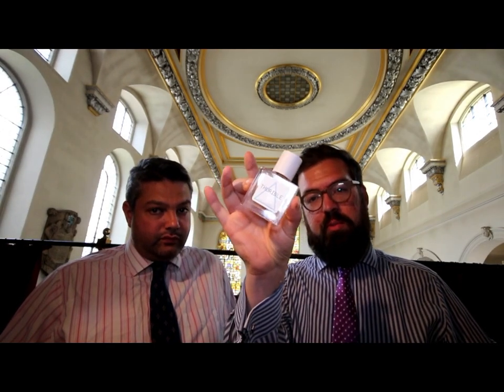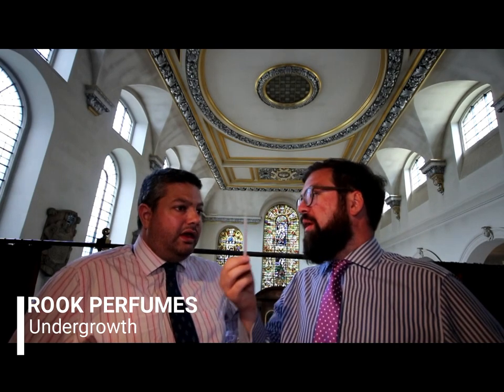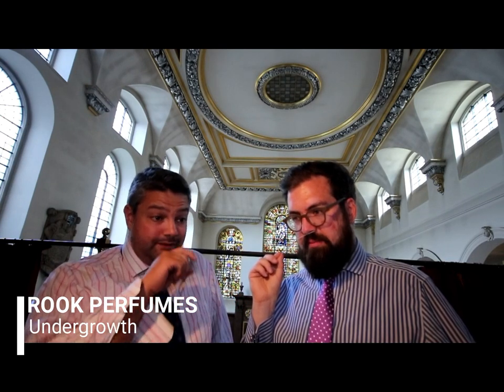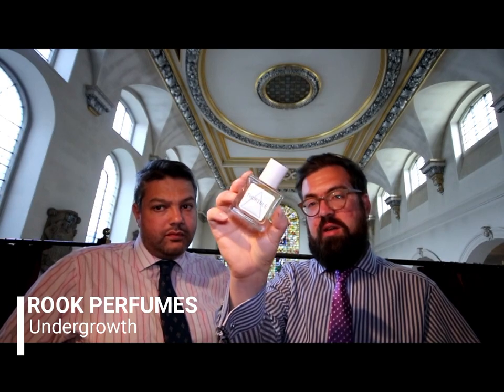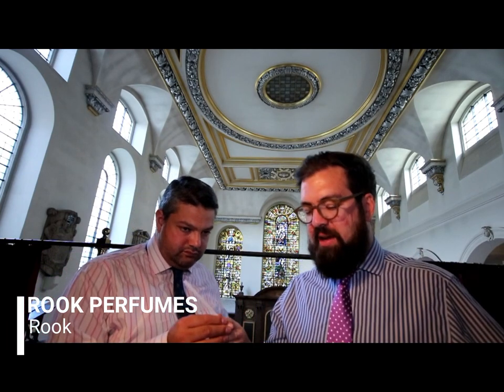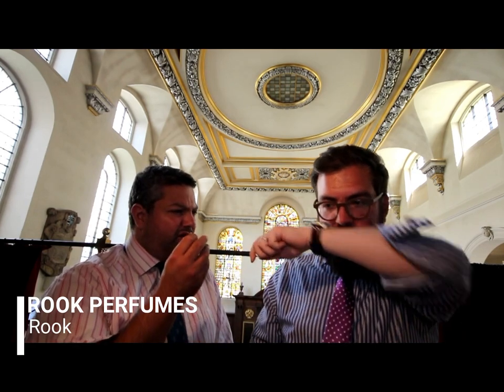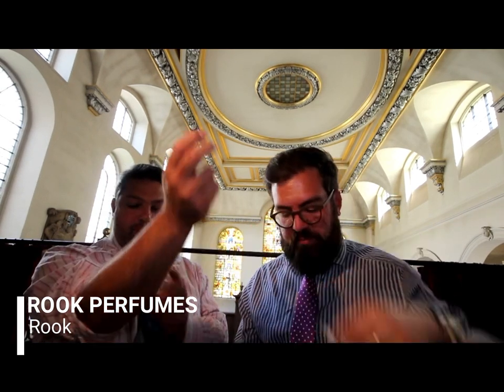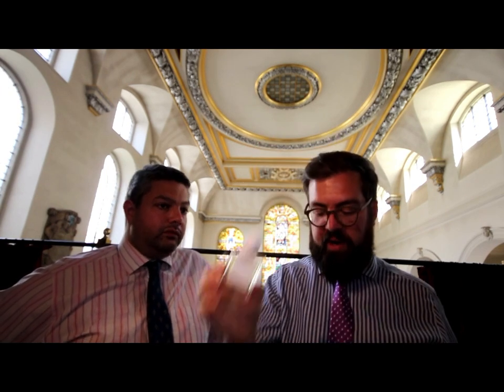Fragrance Review - Rook and Undergrowth by Rook Perfumes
We take a look at two new releases from the British house of Rook Perfumes; Undergrowth and the newest release Rook.